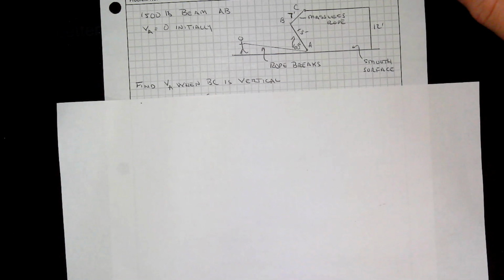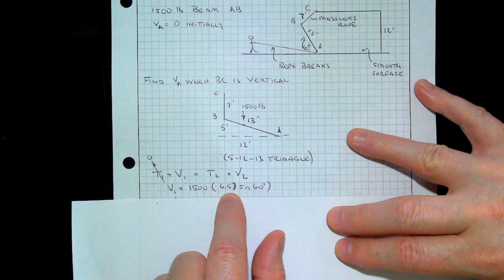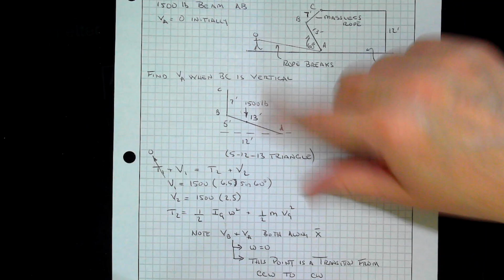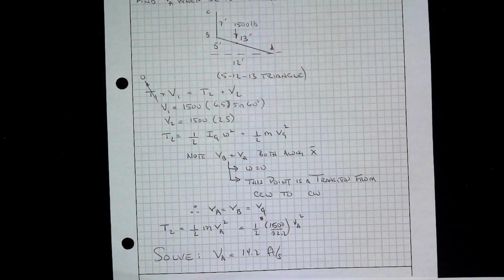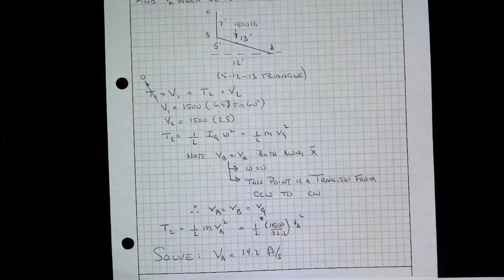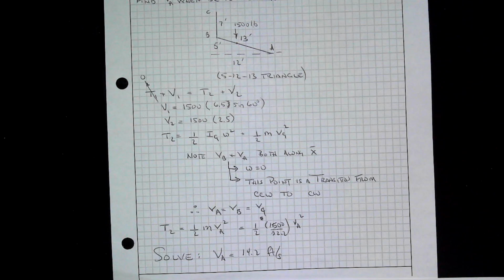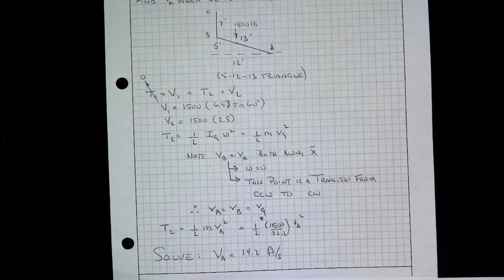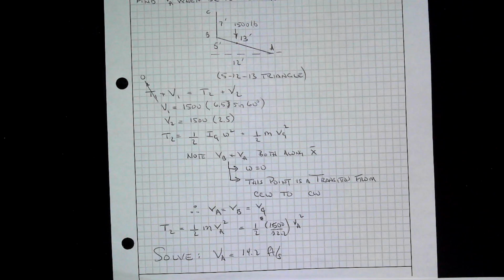Rigid Body Dynamics Chapter 5, Lecture 4